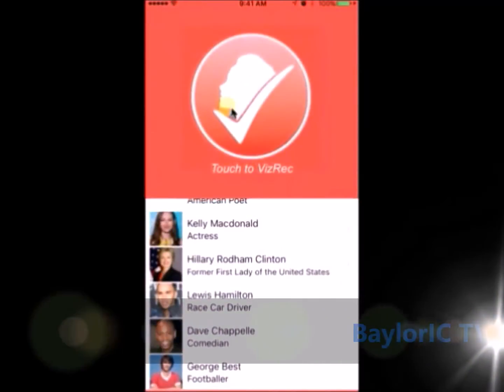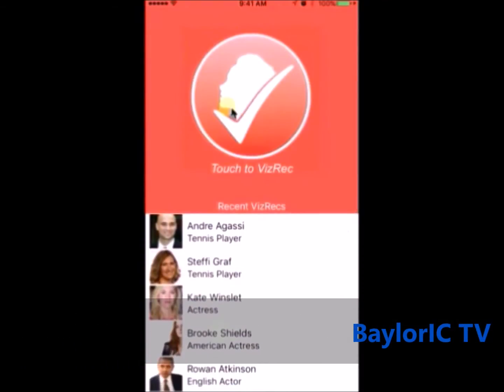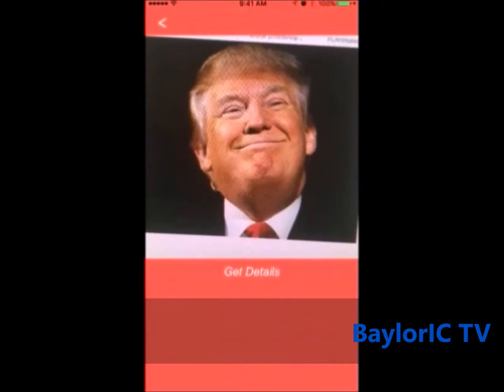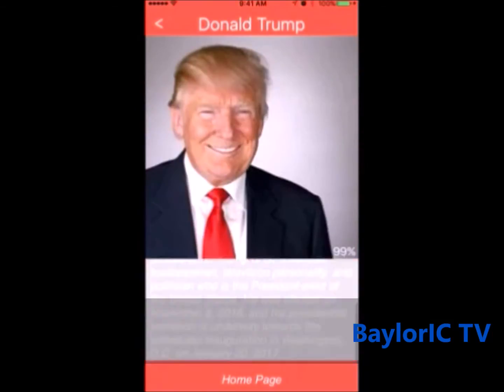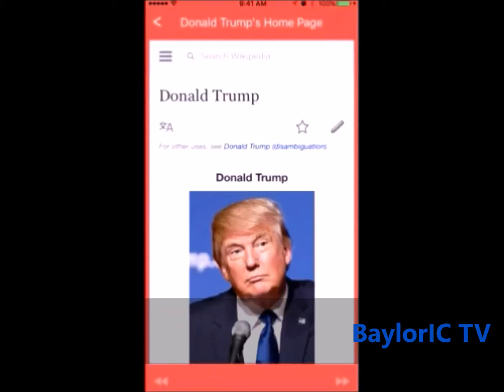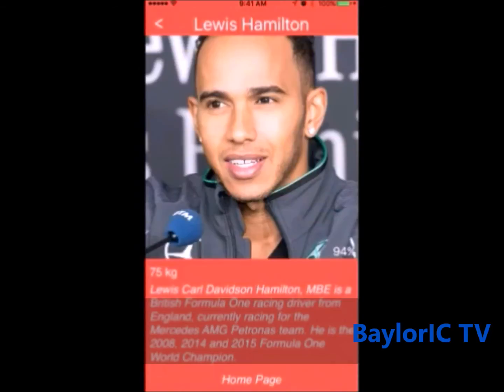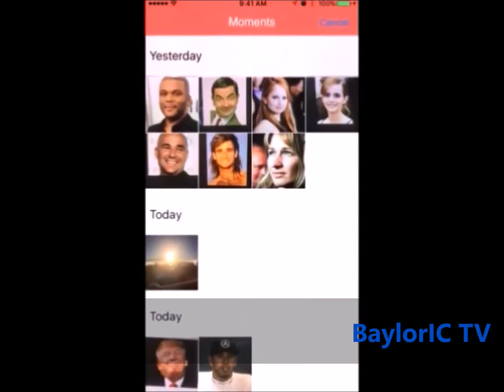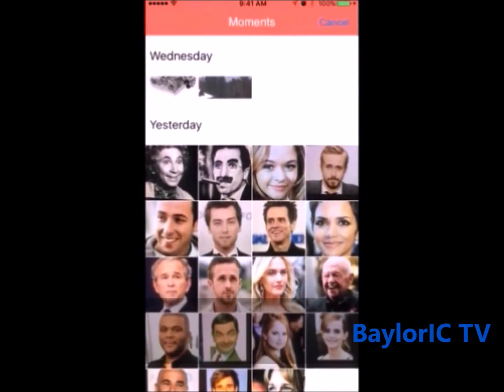VIZREC DEMO VIDEO - HOW VIZREC APP WORKS ON SMARTPHONE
Welcome to BWTMONLINE youtube channel. On this channel we cover news entertainment health lifestyle community with weekly content.

for our very latest content